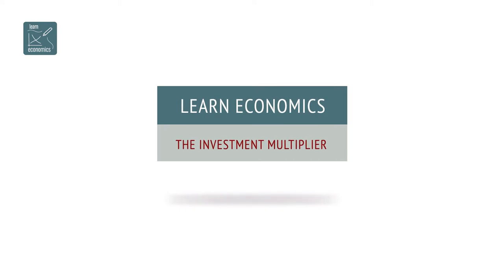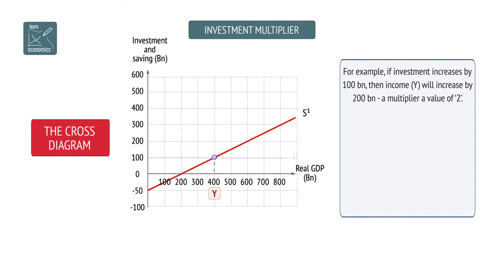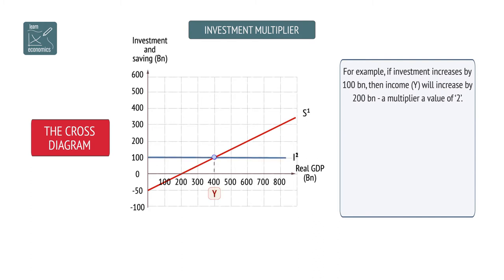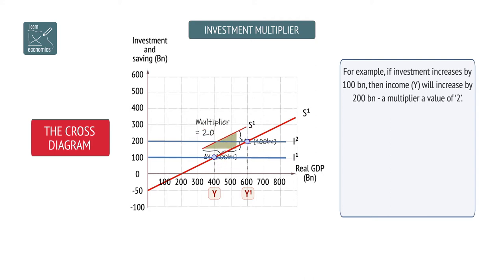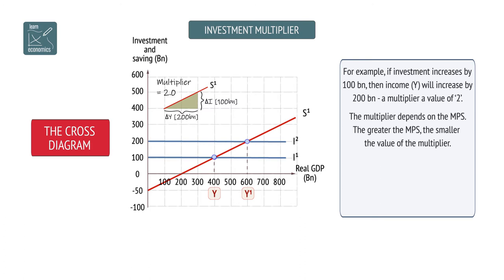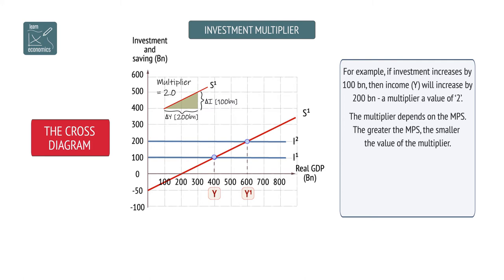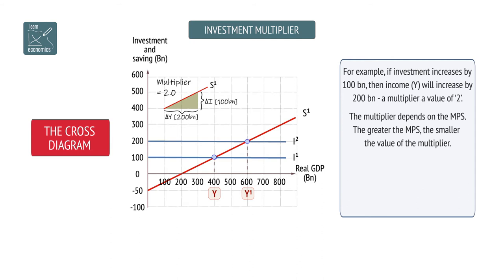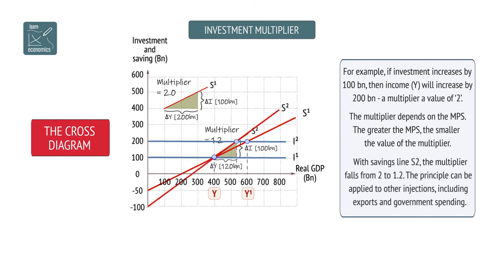The investment multiplier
The investment multiplier relates to the effect of a new injection of investment spending on final national income